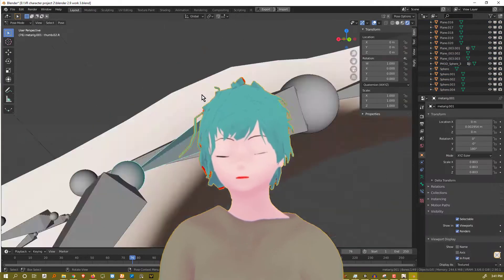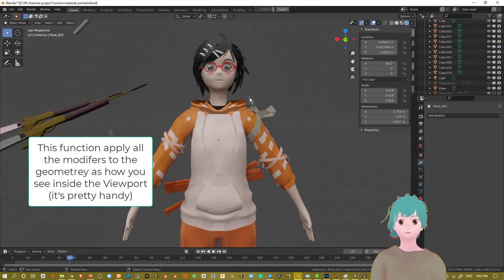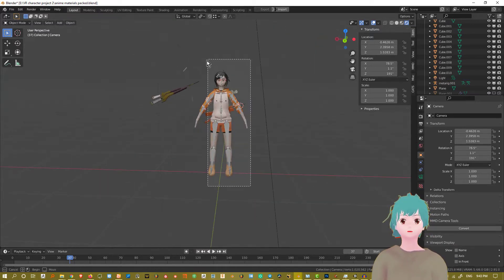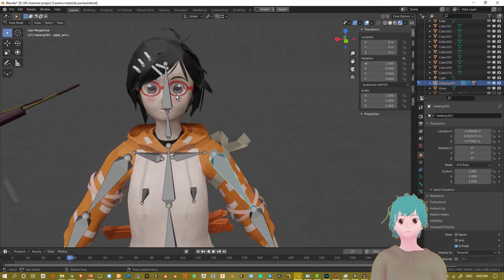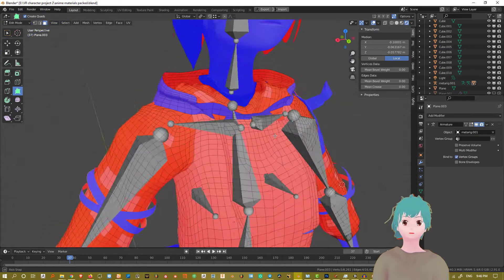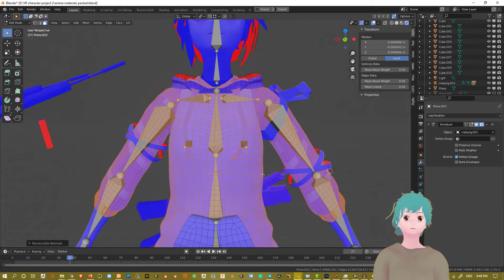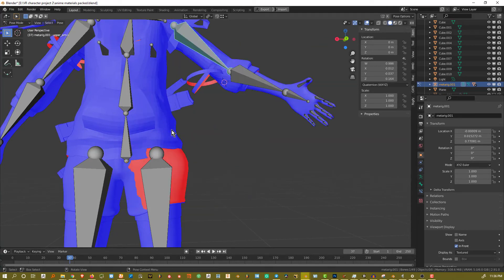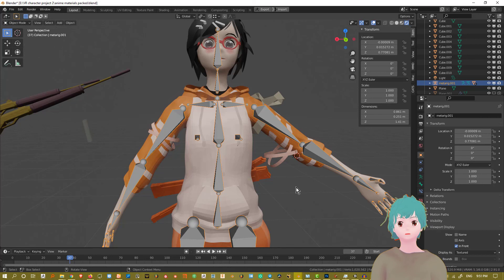Not Matching Rig Weighting Fix (Blender tutorial)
Some tips and fixes for meshes that aren't following the rig probably. Had some issues as of late with my character rigs, just wanting to share some of my fixes and what I know about rigging with models with characters and whatever.